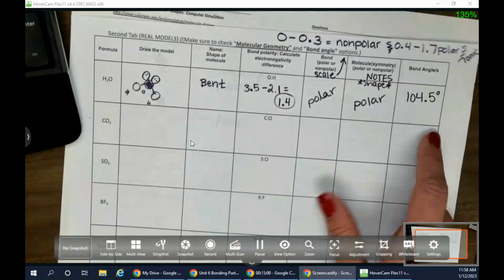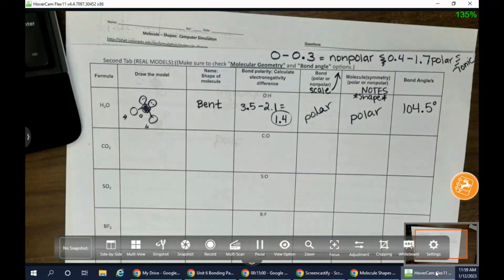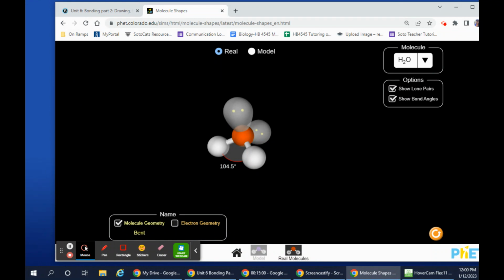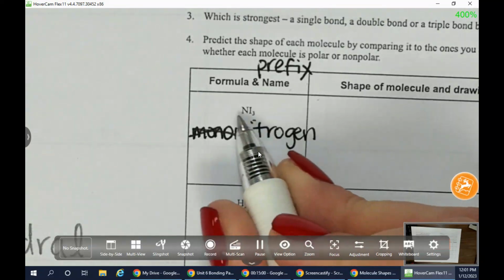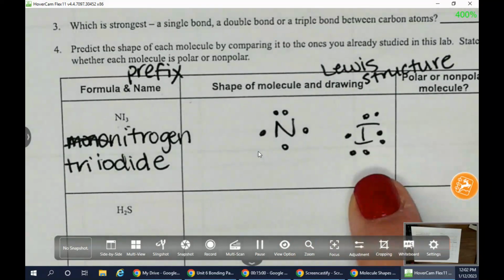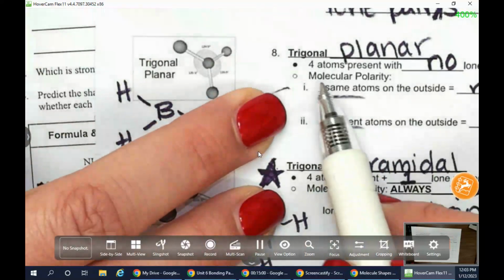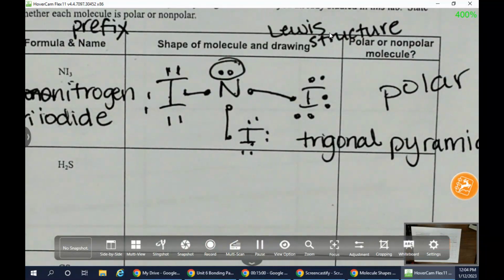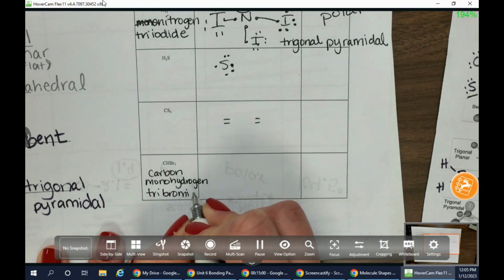intro to thursday molecular geometry lab